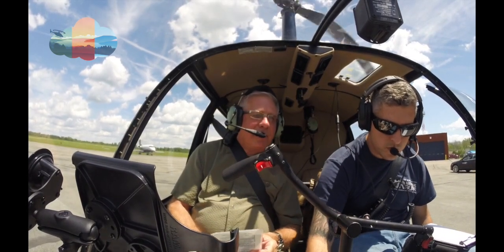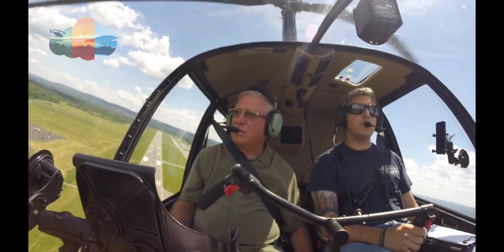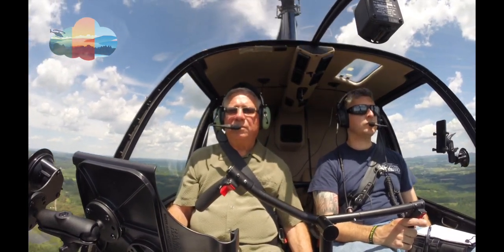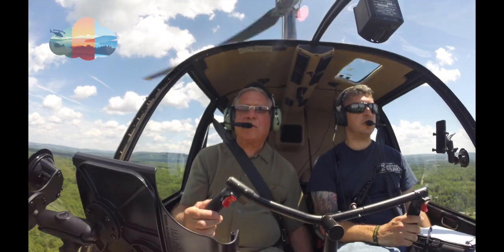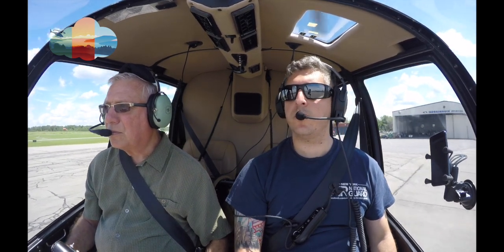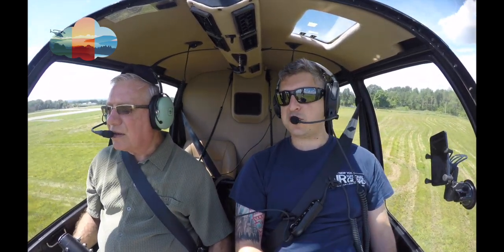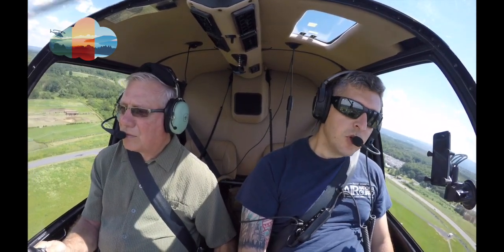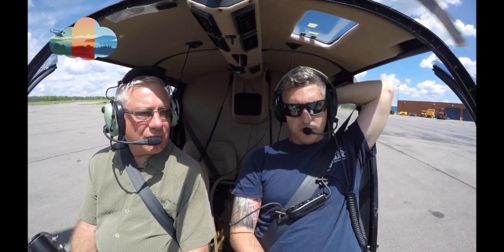Learning to fly Helicopters: Mike Fuller's Discovery Flight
I teach Mike to fly as he takes his first lesson in a helicopter and learns some of the fundamentals involved in rotary wing / vertical lift aviation. Great job Mike! You're a natural!